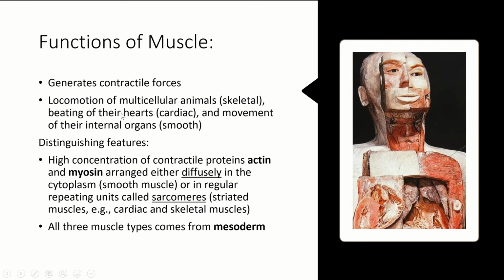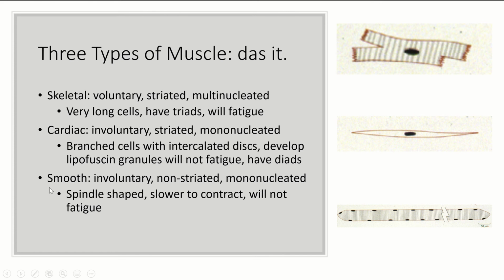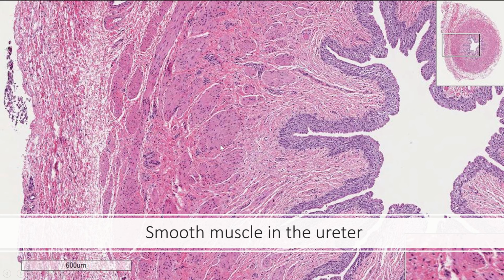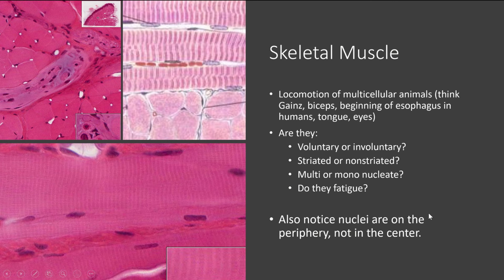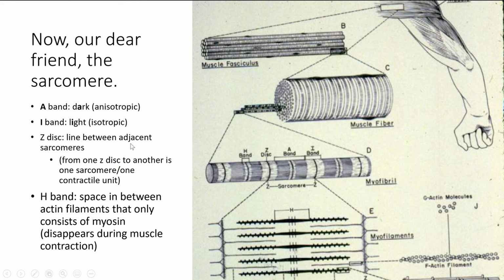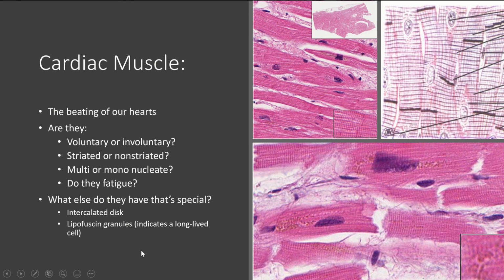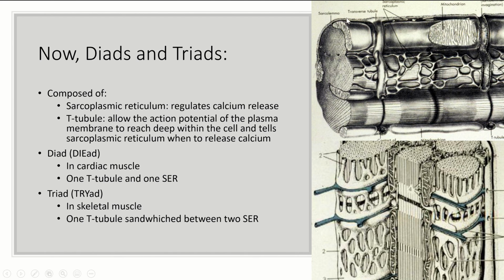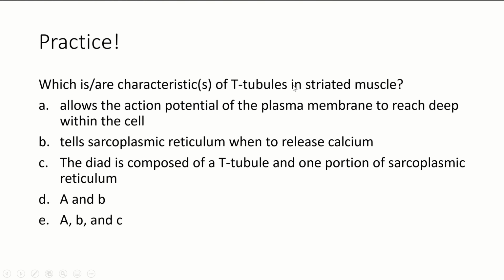Histology Basics TA Review: Muscle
A quick summary of muscle by teaching assistant Jubilee Brown. Designed for the VIBS 243 Intro to Mammalian Histology Course taught by Professor Larry Johnson at Texas A&M University